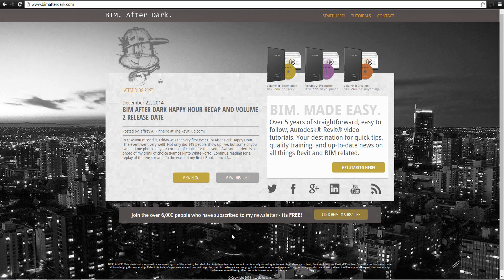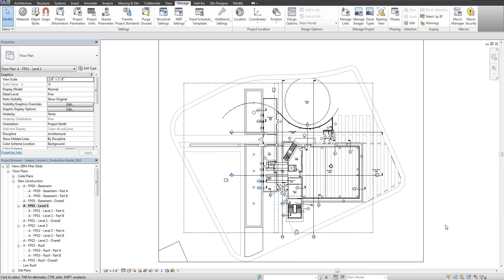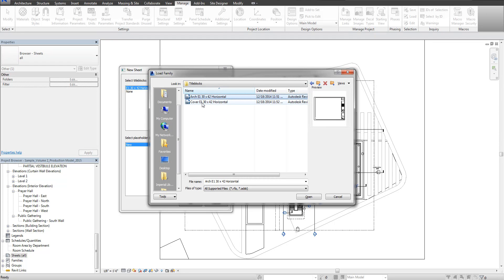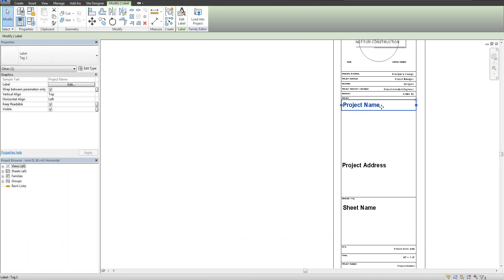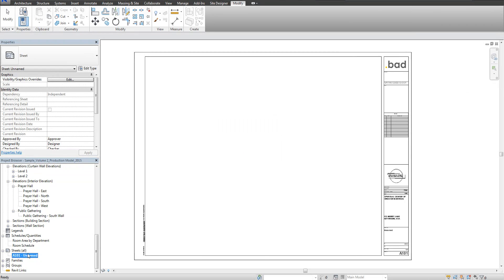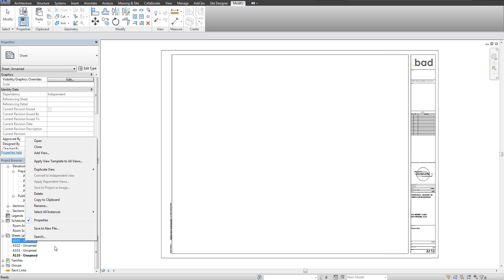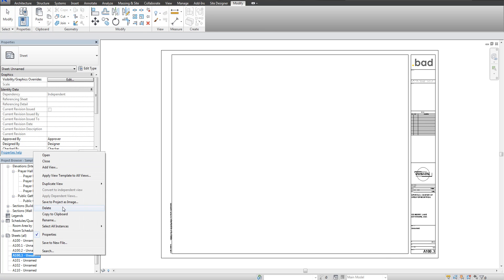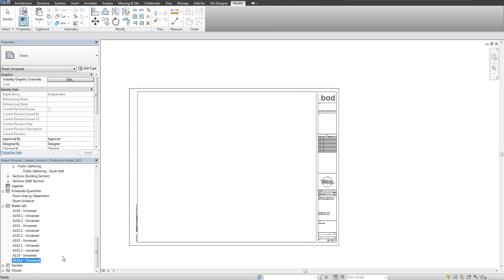Revit Tip Copy and Paste Sheet Technique